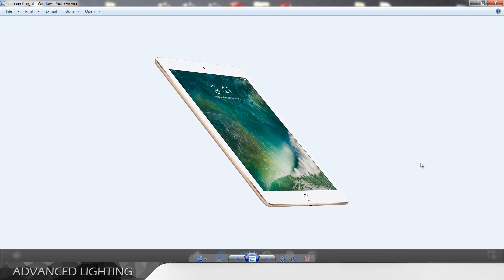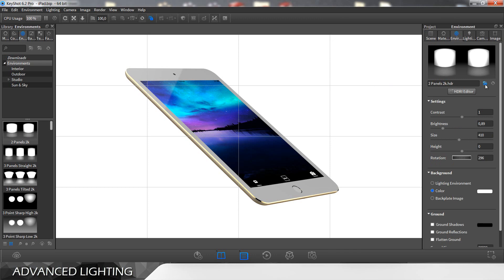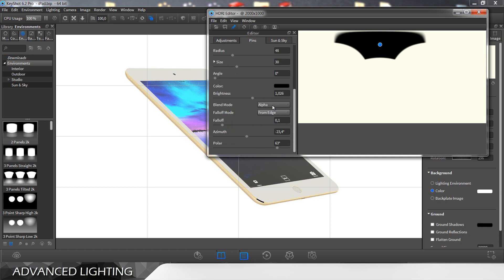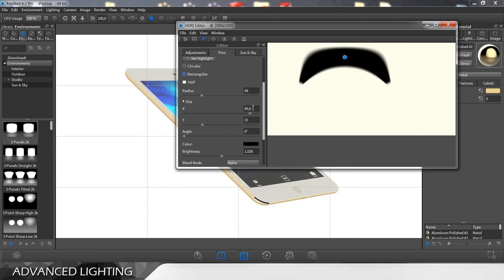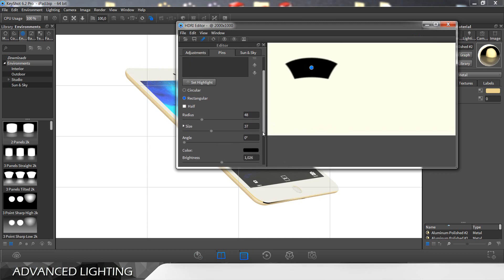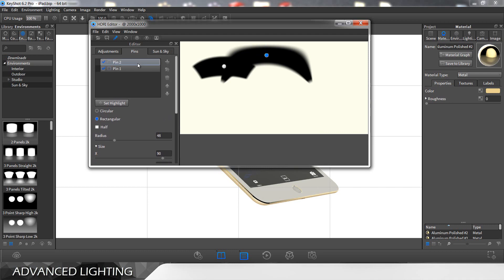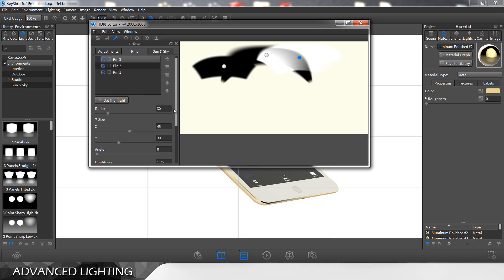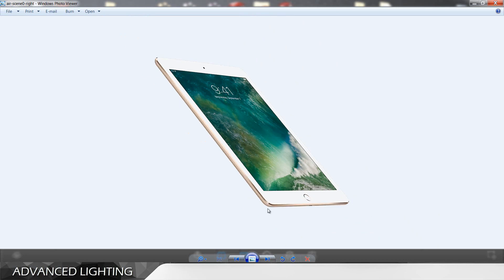KEYSHOT LIGHTING TUTORIAL - ADVANCED LIGHTING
In this video I am showing how you can use HDRi editor inside Keyshot to achieve cool lighting for your product, also note that model I've used is not mine and therefore it may not be perfect in terms of dimensions etc.